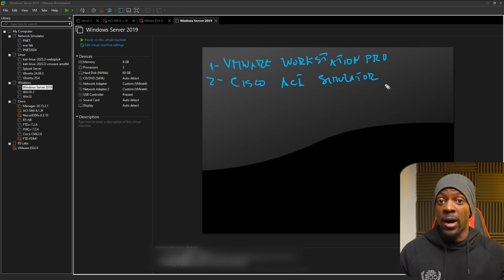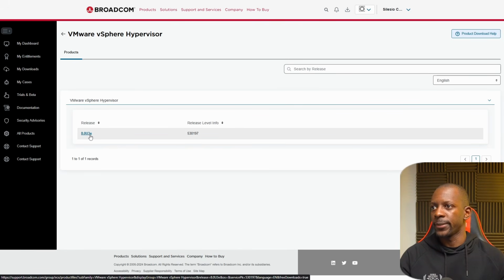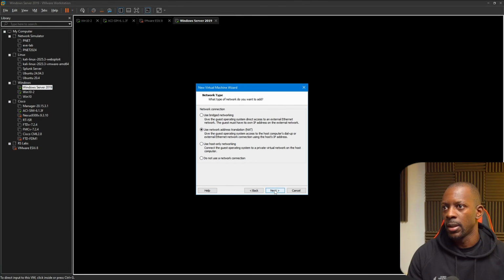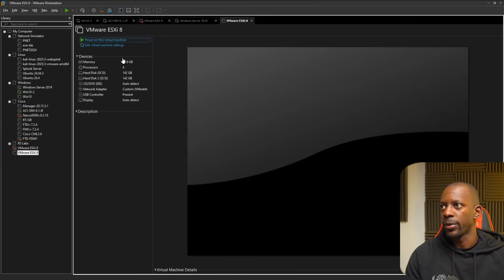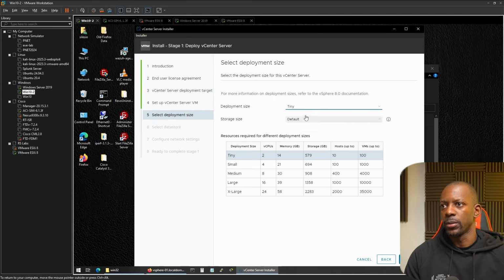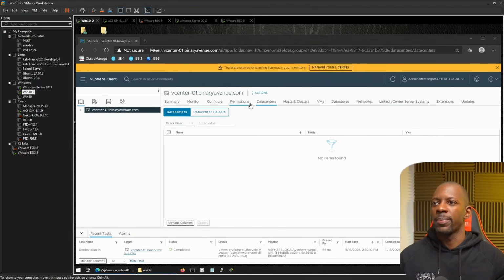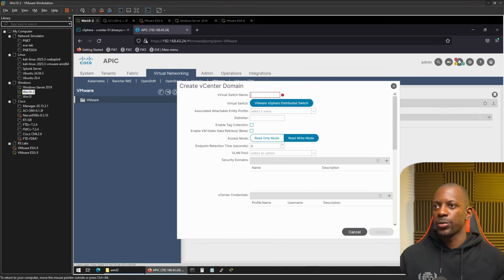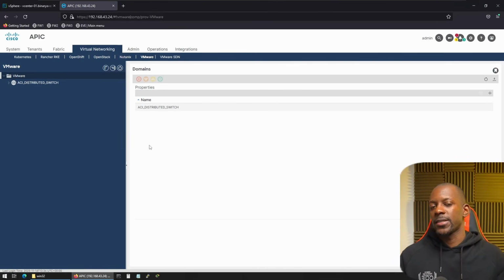How to Connect VMware to Cisco ACI Simulator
In this video I'll show how to connect VMware to Cisco ACI Simulator.

💻Build and sell your course online by using Thinkific Pro Plan FREE for 30 days.

🚀Want to get in Cybersecurity, Networking, or Cloud? INE has great discounts on the best training plans to help you get there faster.